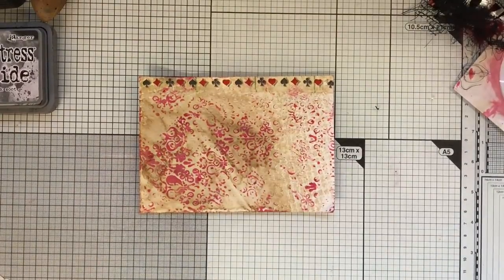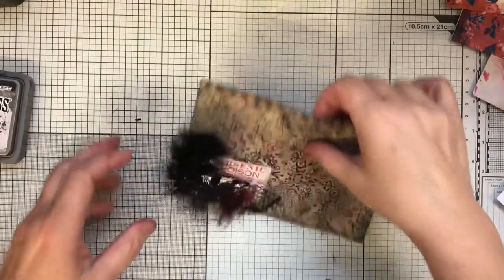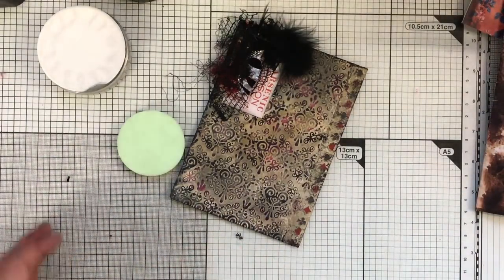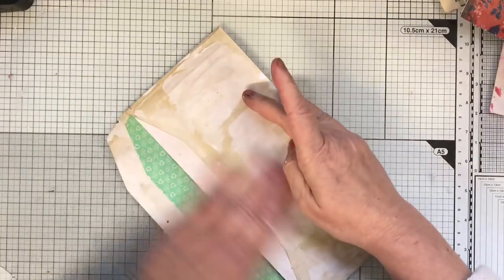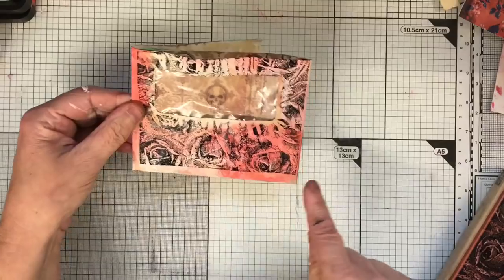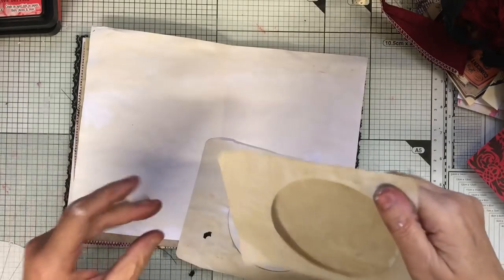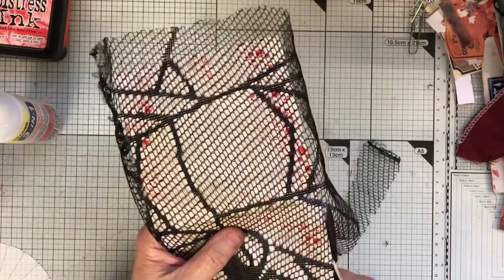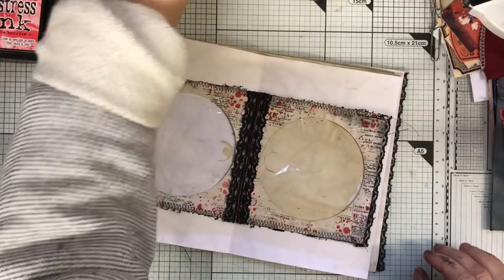Gothic Glam #2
Some of the techniques I use in my videos have been around for a long time in the talented crafting community. I adapt some of those  ideas to suit my style of crafting but do not class them as my own.

Ayozie Designs Etsy shop
Crealies pocket dies can be found here
Here are the dies